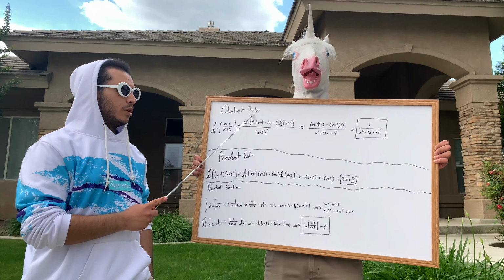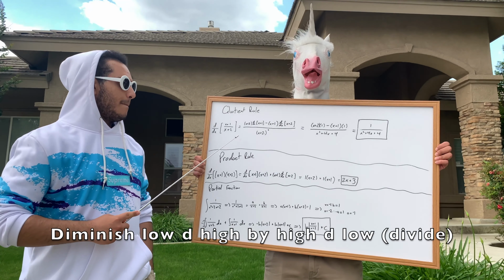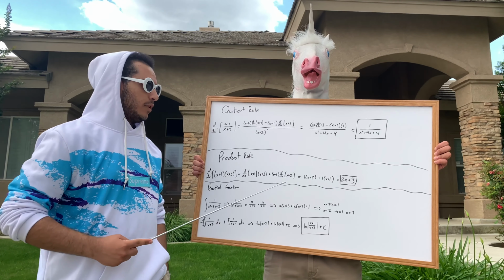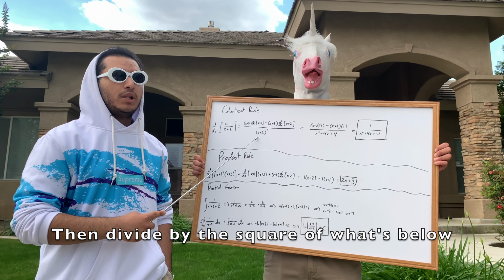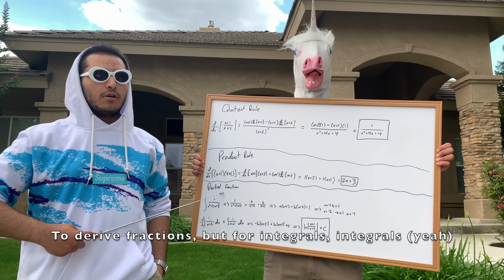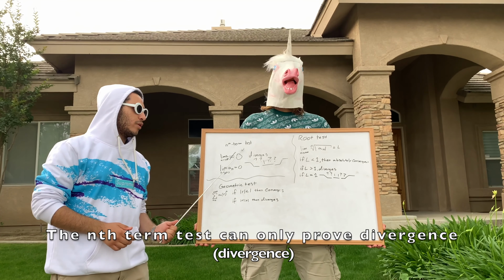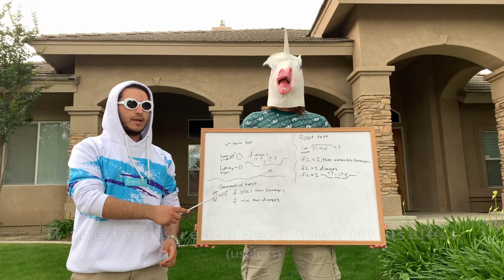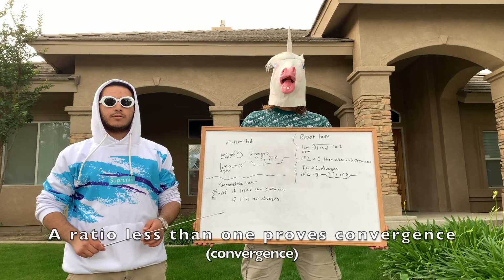The Real MVT